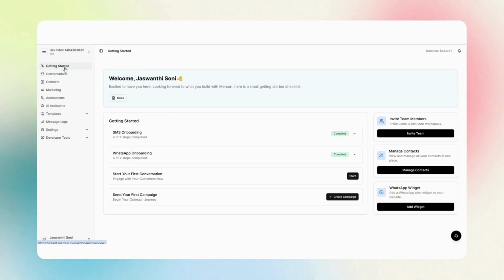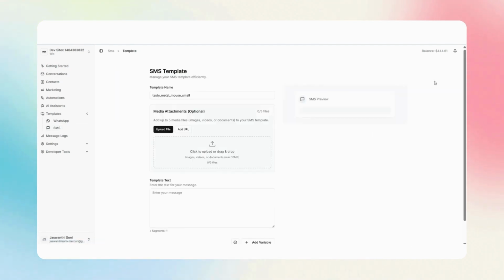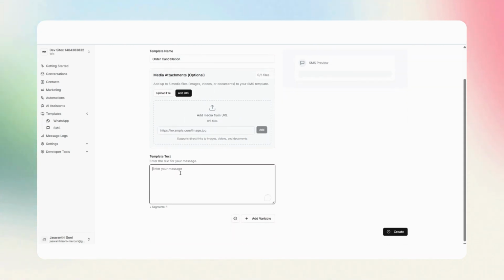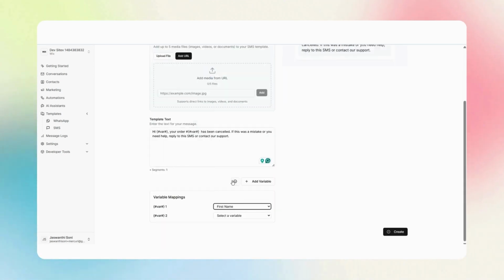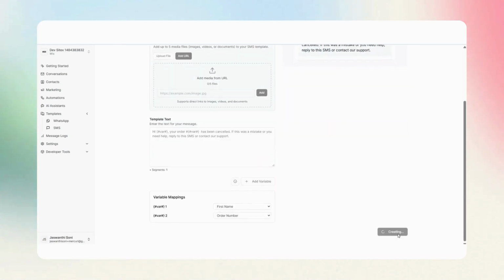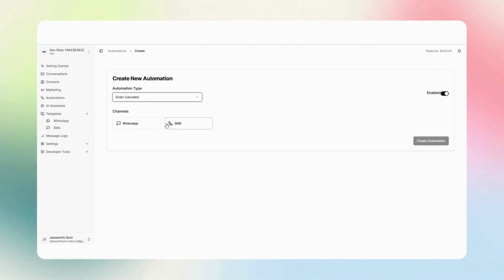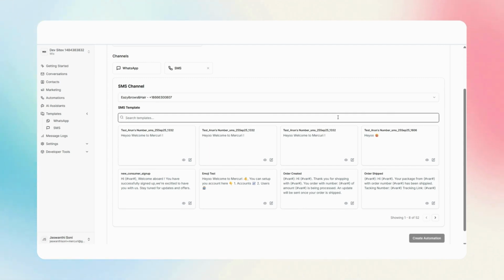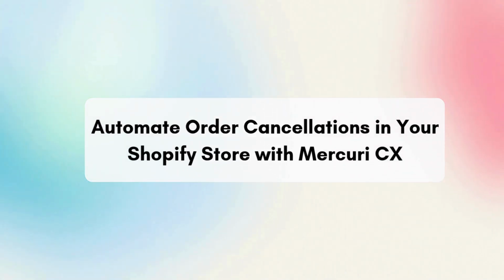How to Set Up SMS Automation for Order Cancellations on Shopify | Mercuri Tutorial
Learn how to set up SMS automation for order cancellations on your Shopify store using Mercuri, step by step.

In this detailed tutorial, we’ll walk you through the complete process of creating and activating an automated SMS flow for order cancellations. You’ll learn how to:

🔹 Navigate to the Templates section in your Mercuri dashboard
🔹 Create a new SMS template for order cancellation alerts
🔹 Personalize your message using dynamic variables like customer name and order ID
🔹 Map each variable to your Shopify data fields correctly
🔹 Preview the message to ensure it appears exactly as intended
🔹 Save and activate the template for use in automations, campaigns, or workflows

Once set up, every time an order is cancelled, your customers will automatically receive a personalized SMS notification ,helping you:
✅ Build trust through transparency
✅ Reduce support tickets
✅ Improve overall customer experience

Whether you’re managing a small store or a growing Shopify brand, this automation saves time and ensures consistent communication with your customers.